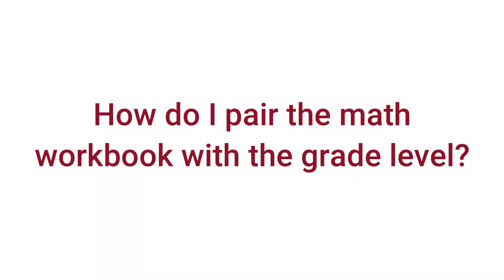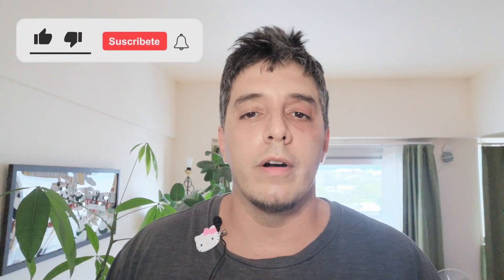Math Worksheets Generator And Amazon KDP Questions Answered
Three Math Worksheets Generator and Amazon KDP questions answered.

Within the Math Worksheets Generator there are a number of push button math apps that enables regular people access to this LUCRATIVE online math education market.

Insect face burn story 00:00
What is Math Worksheets Generator? 00:31
First Question 00:59
Second Question 2:02
Third Question 3:44
Success Recap  5:41